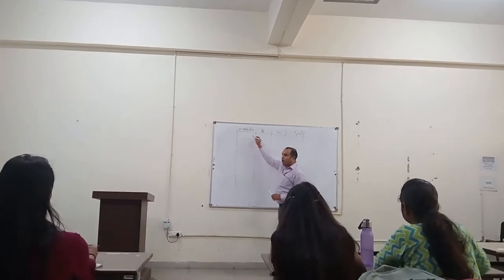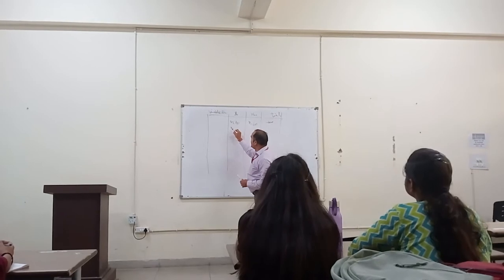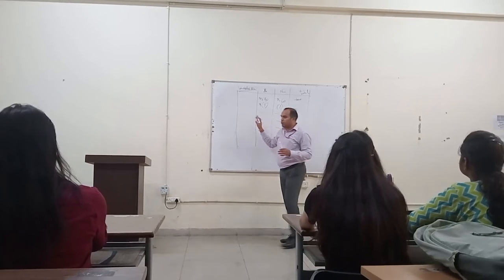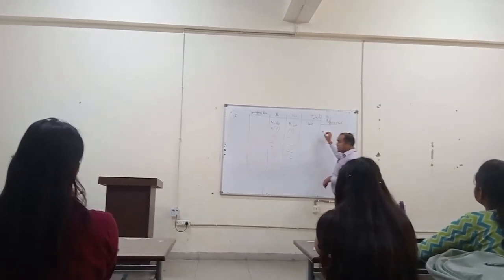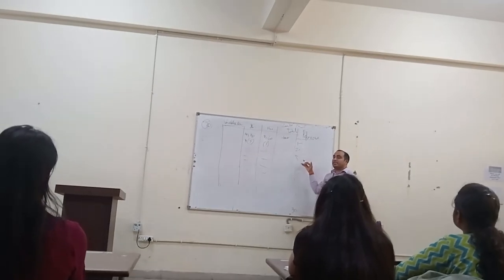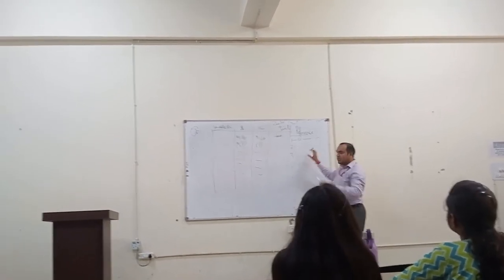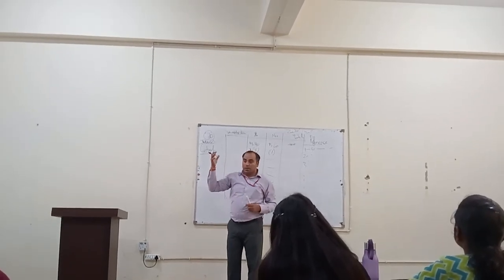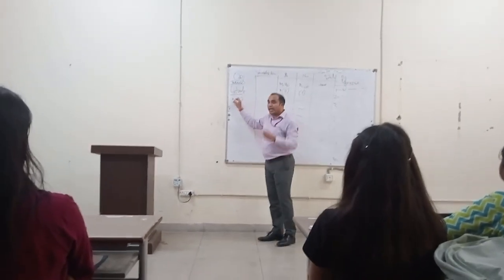Sharda University Class lecture of MCR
Sharda University Class lecture of MCR @dkdbiostatistics3684